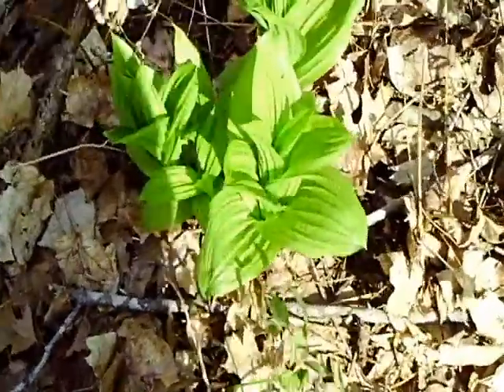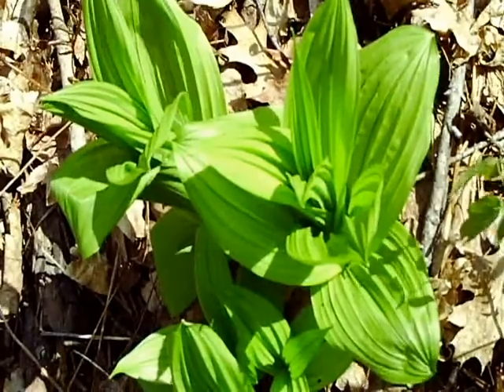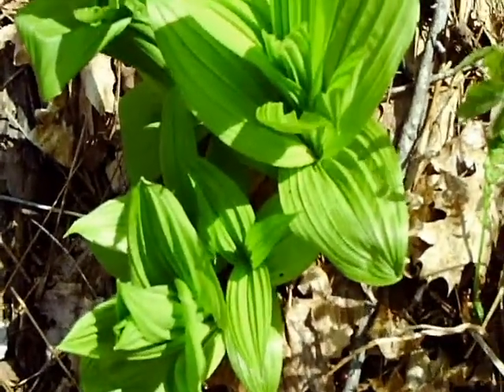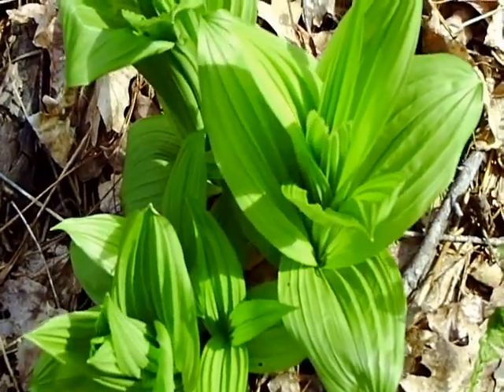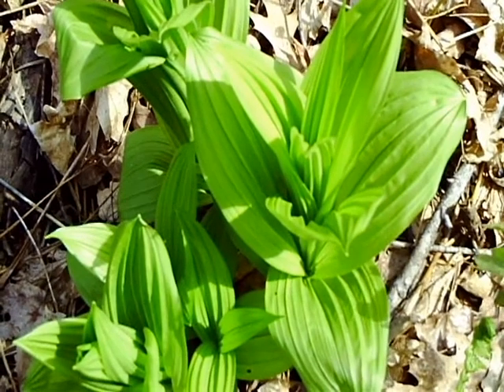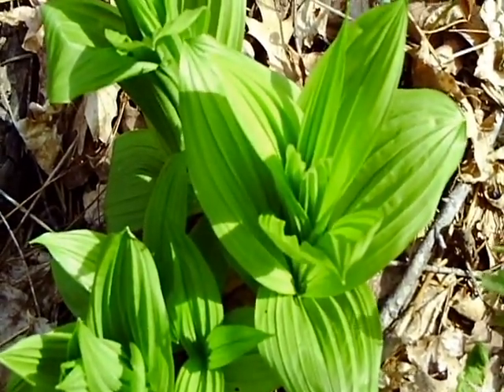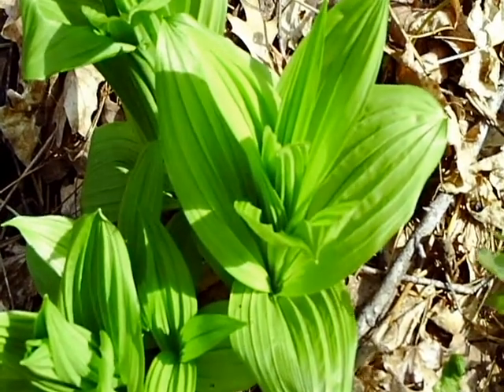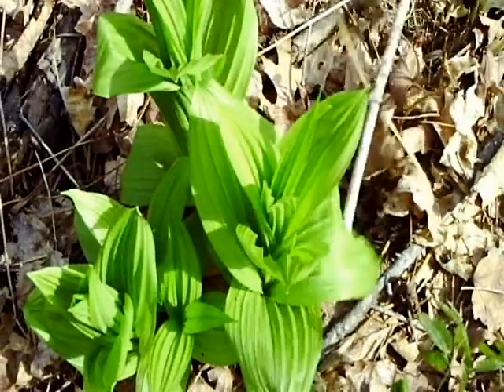American hellebore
Walking Bear speaks about the plant hellebore.
THE PLANT WHSIPERER Blogtv show. 4:00 pm EST. Interactive How-to
wild-crafted herbalism by Walking Bear.